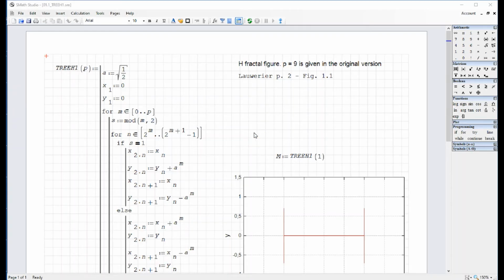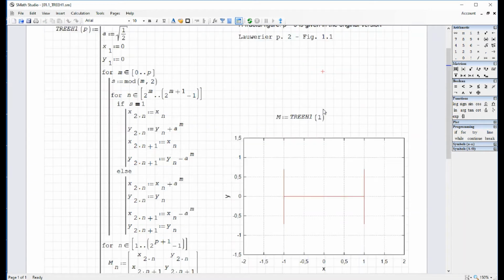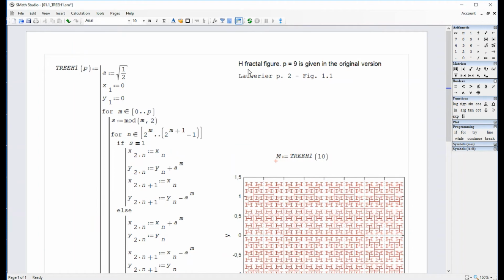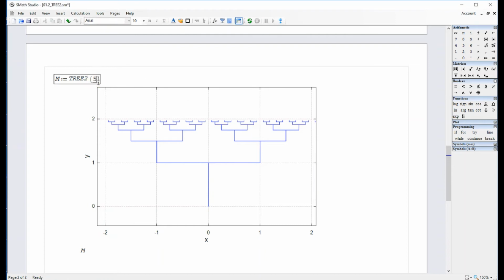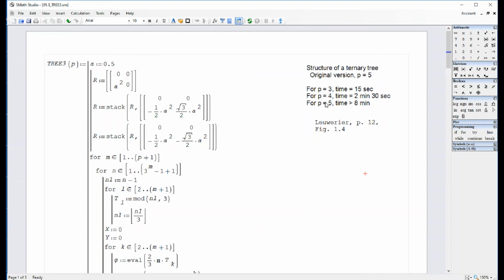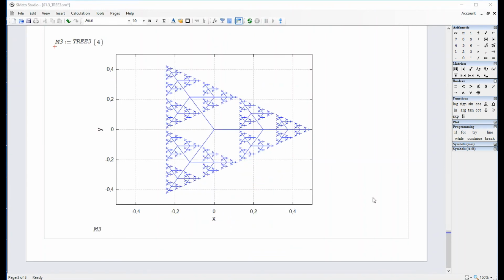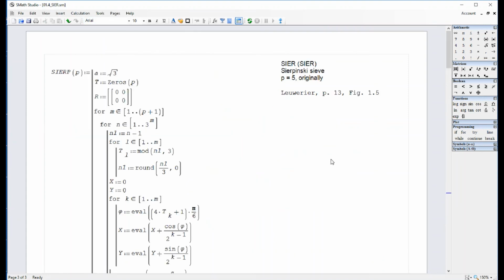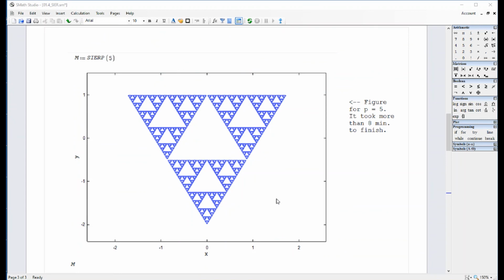10.1 FRACTALS: Introduction, Trees and Triangles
Playlist 10 demonstrate the production of fractal curves in SMath Studio by translating programs originally written in BASIC.  In the present video we present the case of the H fractal curve, a tree-like fractal curve, a triangular fractal curve, and the Sierpinski gasket.  The files to produce such curves can be downloaded in the following links: